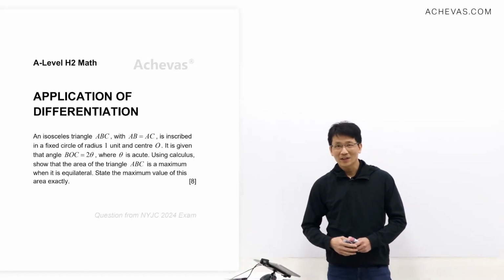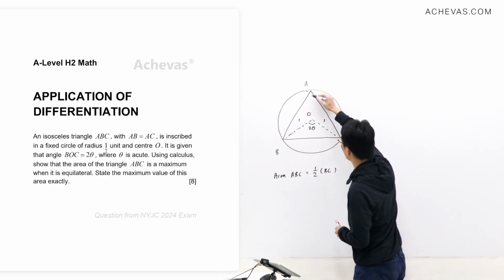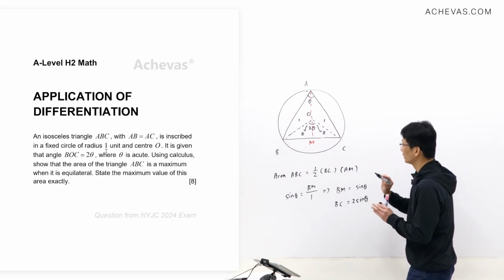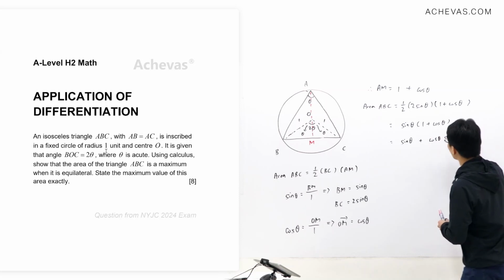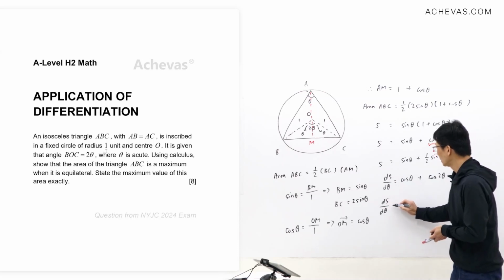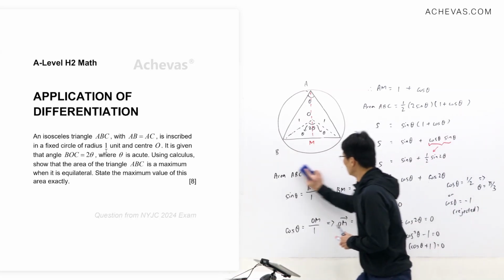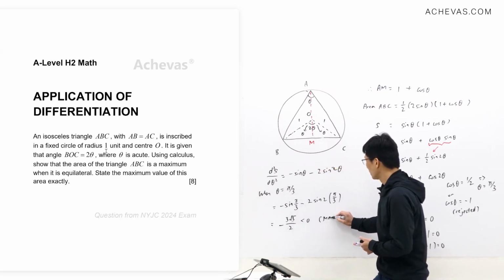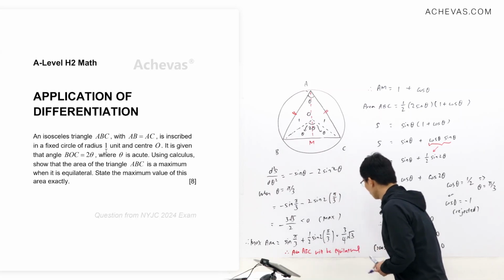Differentiation | Singapore A-Level/Junior College (JC) H2 Math | Math Tuition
Join us for a thorough round of revision on various JC1 topics this Nov/Dec 2024.

🏫 Question from Nanyang Junior College (NYJC) 2024 Exam Paper

POPULAR Bookstores